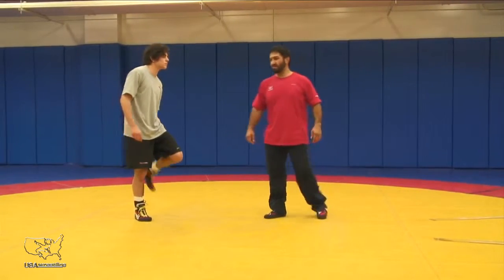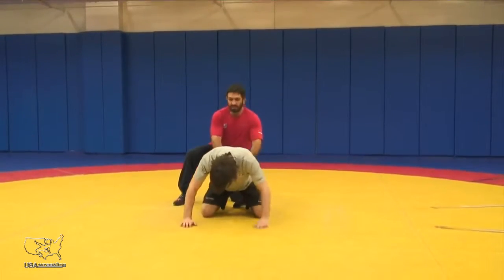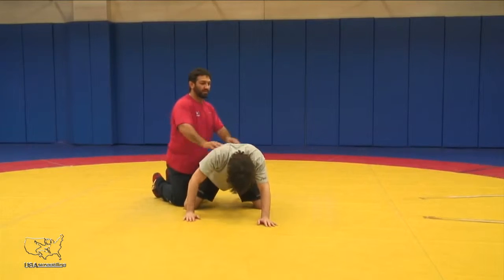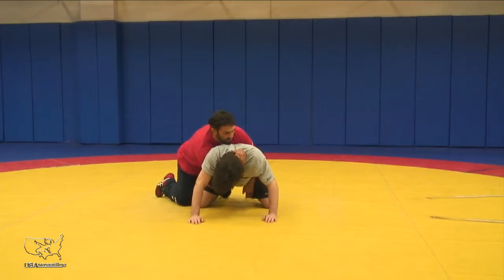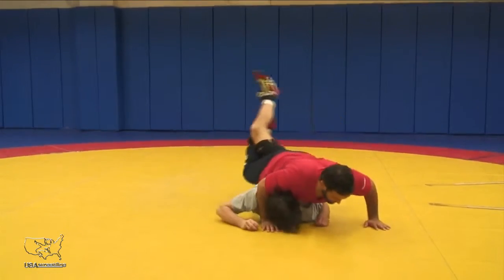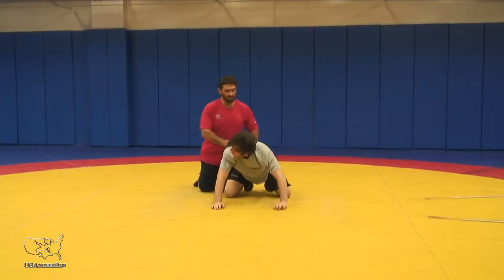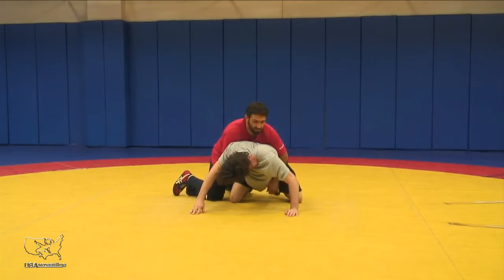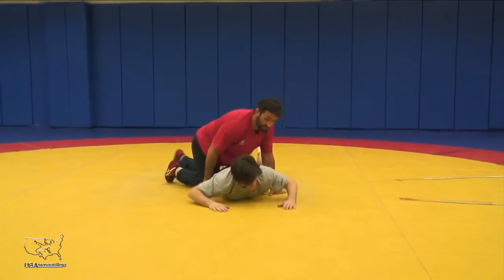Referees Top Claw Ride to Legs